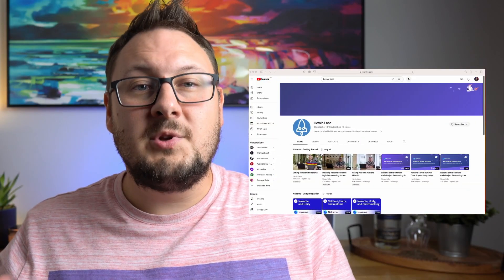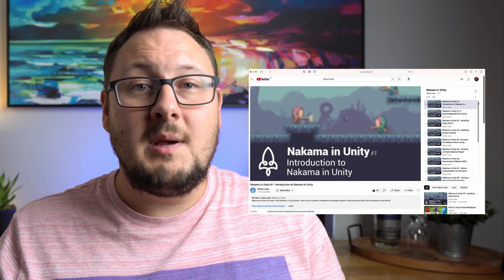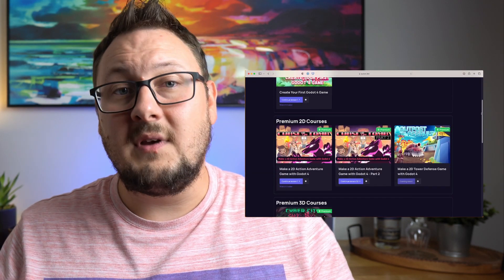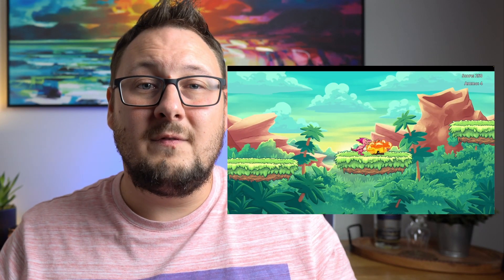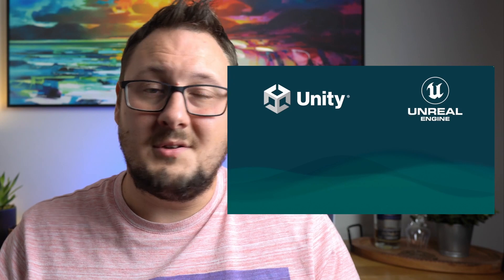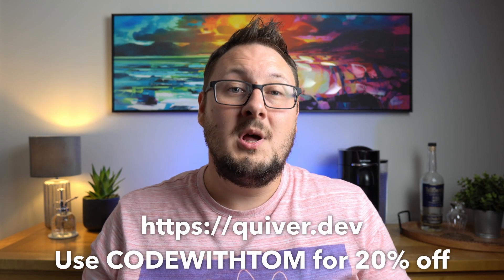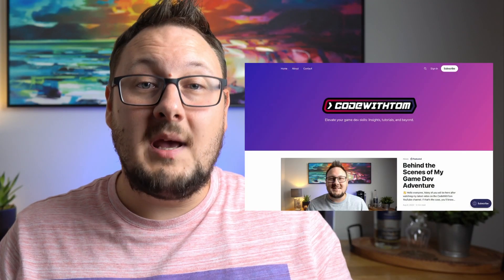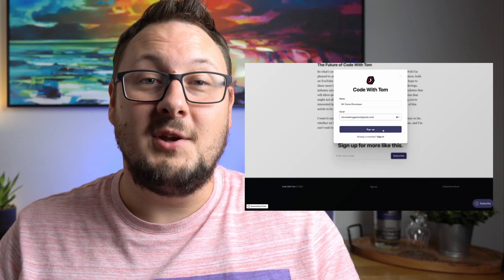I Made a 30+ Hour Godot 4 Course!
👋 Hey! It's been a while since I last posted here! I wanted to share with you all what I've been up to over the last couple of years, and what's next for the CodeWithTom channel and brand.

Checkout